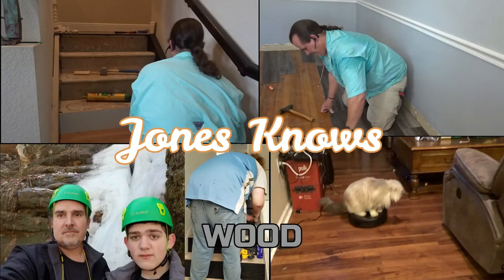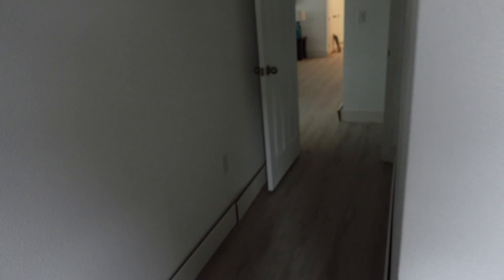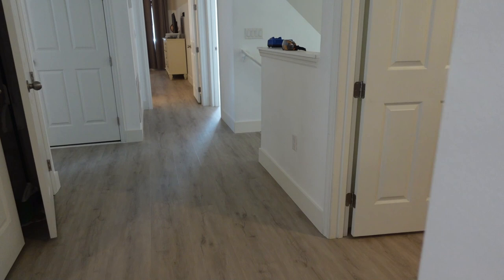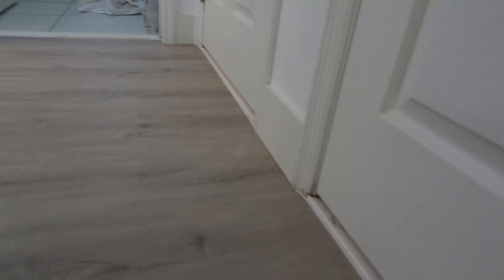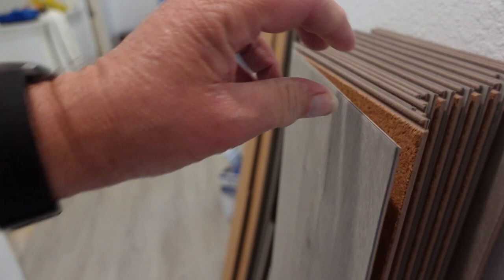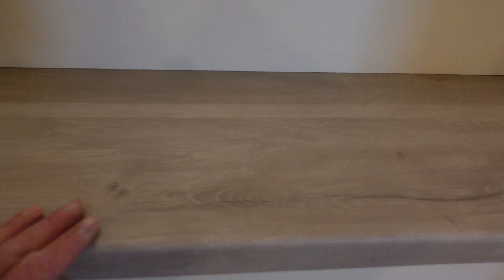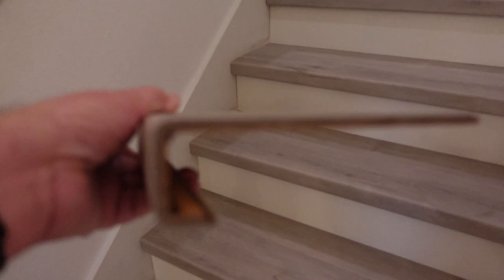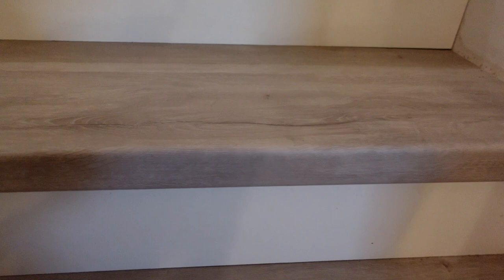NUCORE VINYL FLOORING INSTALLATION, VINYL FLOORING ON STAIRS, VINYL FLOORING INSTALLATION ORLANDO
Vinyl flooring and stairs the way it should be done. We're on the road again installing  Nucore Light Grey vinyl flooring in Orlando.  I loved this color so much I got some for my own house.  This was a great project because we love to travel for work and who doesn't love Orlando (actually Kissimmee just outside of Orlando).
    We installed over 3000sf of this amazing wide plank vinyl flooring with our flush stair fronts that we love to use.  This video will show the completed job and some of the little things we do to set us apart from the competition.
If you are interested in ordering make some of these amazing stair fronts then drop us a line.  We can usually get an order made and shipped to you within a couple weeks.  Don't spend thousands of dollars on your flooring project only to be disappointed when we can give you the staicase you've always dreamed about.
     I've been a flooring contractor for almost 30 years, and this is a simple technique that I've developed and actually use on real flooring jobs, so I hope it helps you.
I also have tons of videos on how to install all different styles of flooring if you really want to learn to install flooring properly.
I also have links for all the tools we use to complete these jobs at the bottom of this description so please check them out and be sure to click on our links if you want to help support us.

6mill poly moisture barrier (great 12" size)

TAPPING BLOCK

MY MALLET

VIDEO EQUIPMENT:
Wireless Mic
Camera